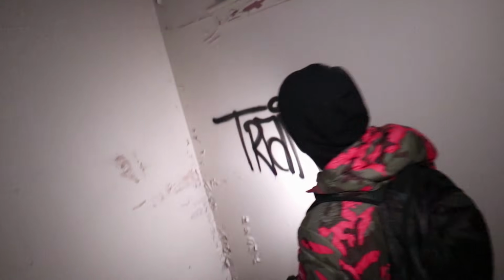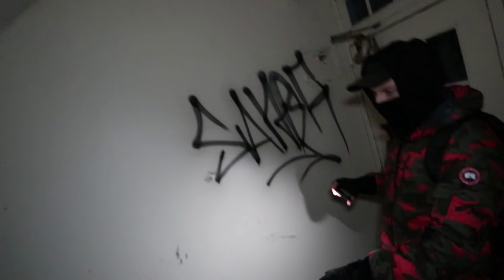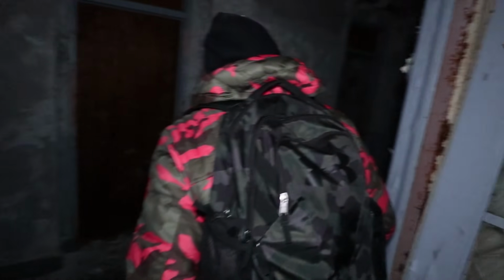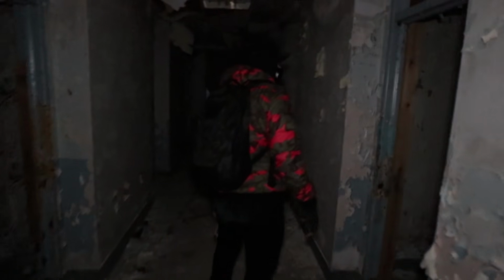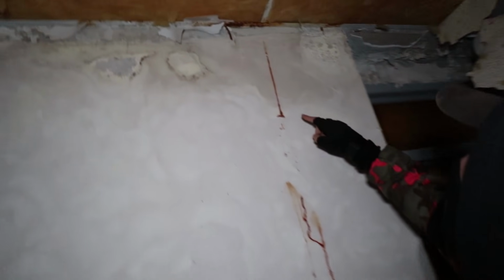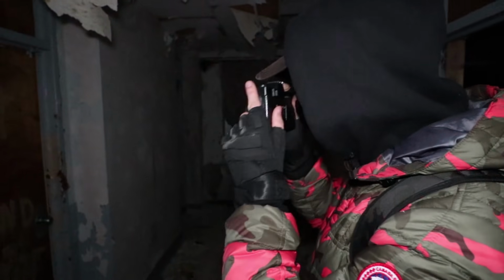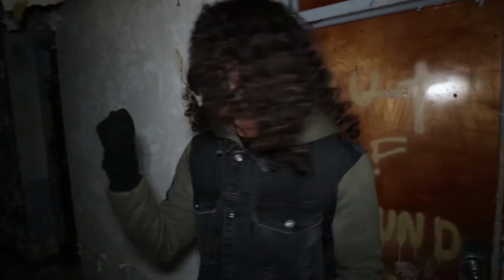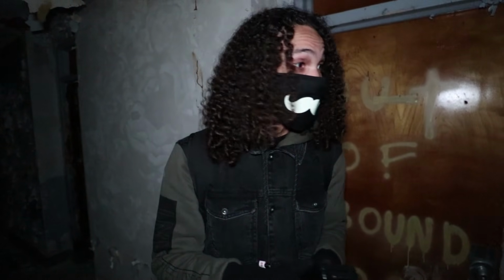*PART 3* TRYING TO ESCAPE AN ABANDONED INSANE ASYLUM AT 3 AM!! (SOMETHING IS AFTER US!!)